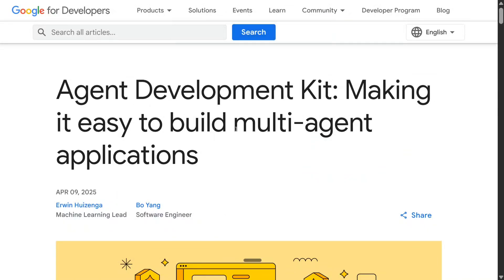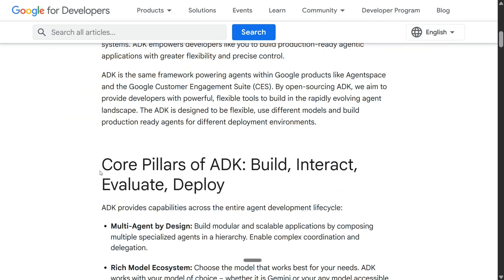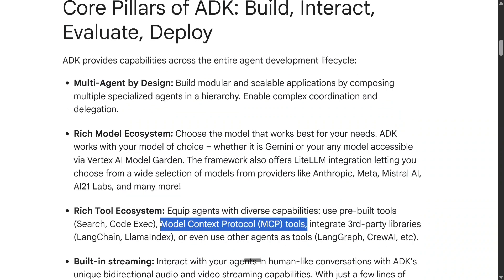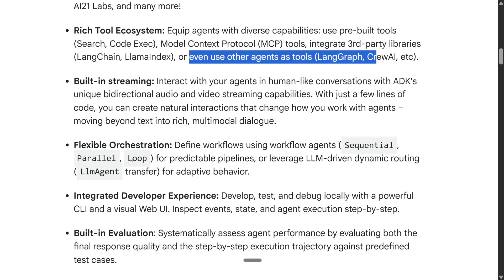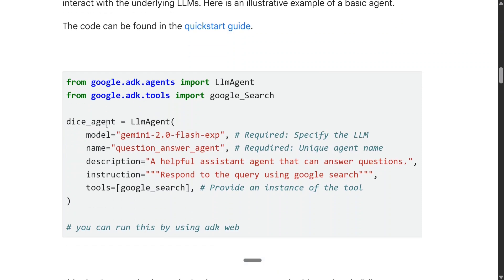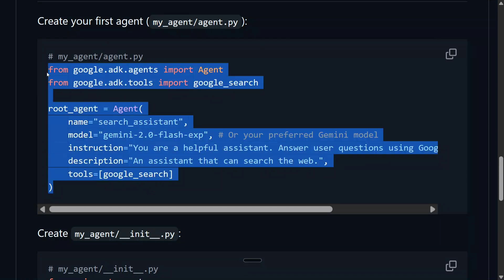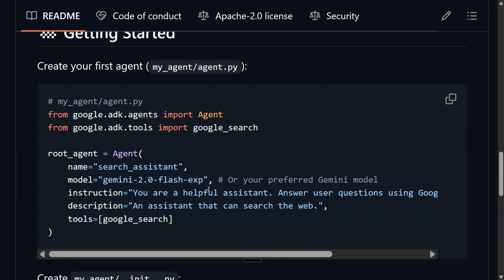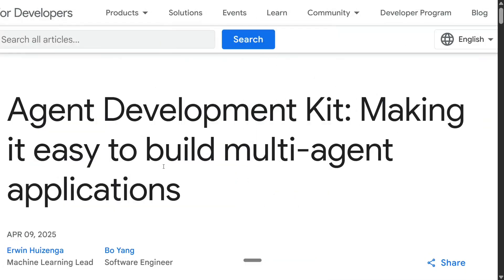Google Agent ADK : Google's AI Agent Framework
This video explains key features of Google Agent ADK